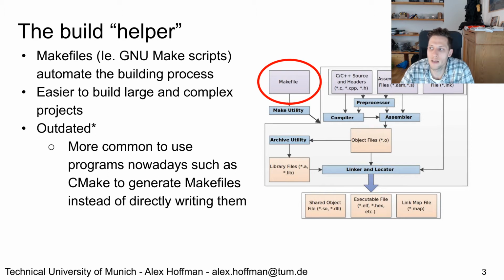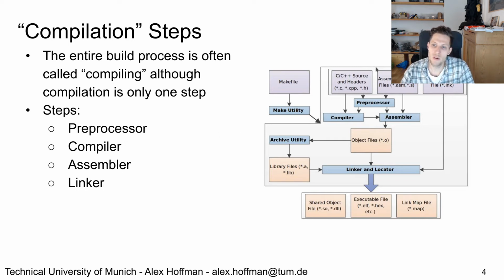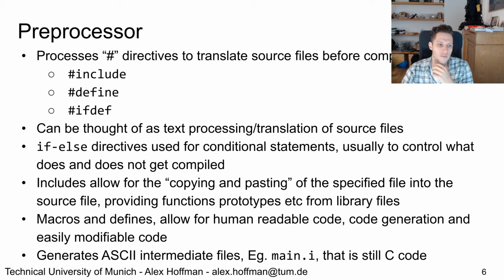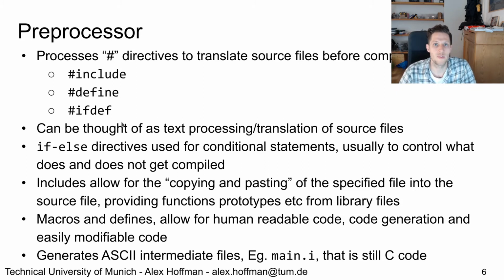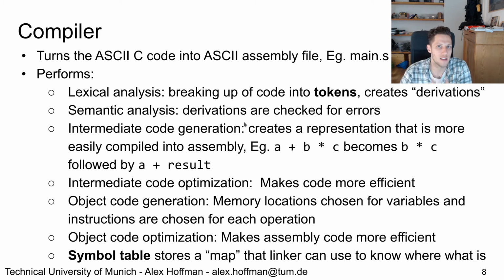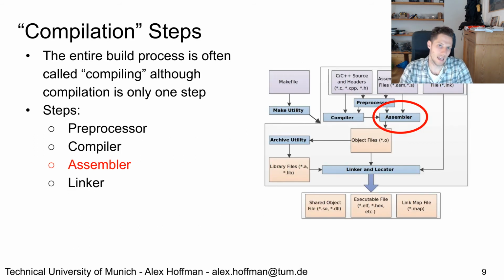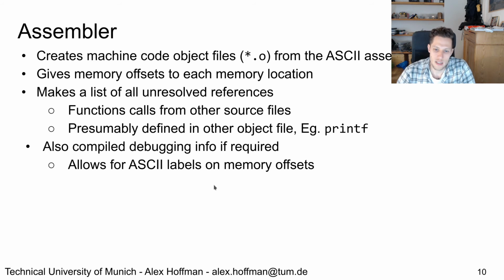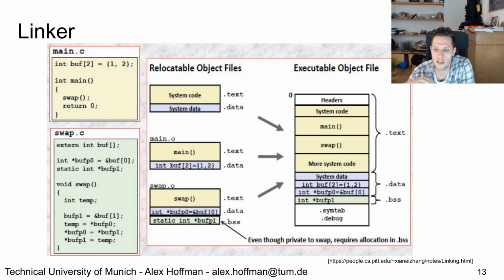TUM/SIT RTES - C Code Compilation